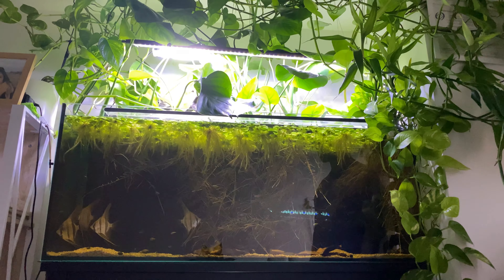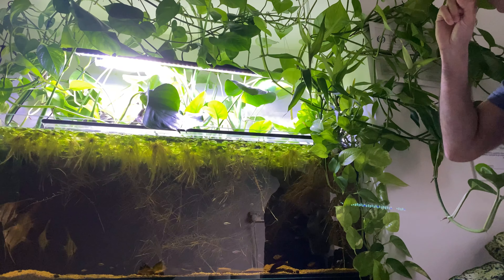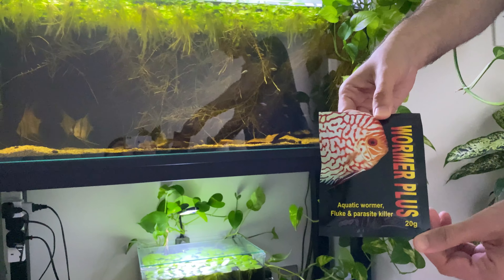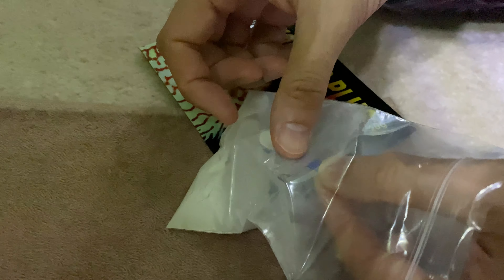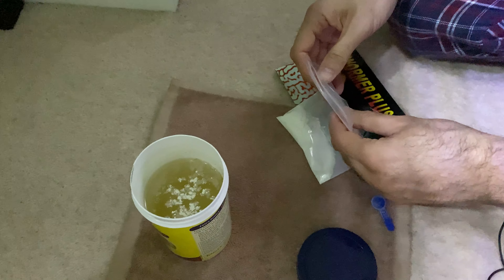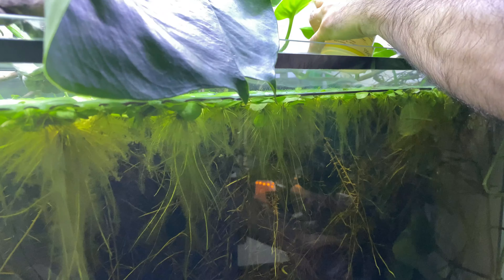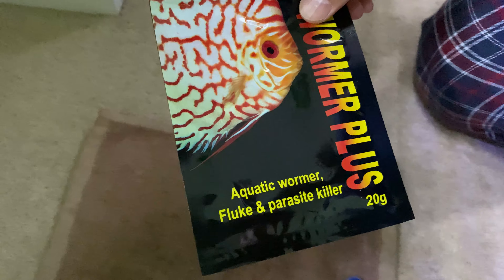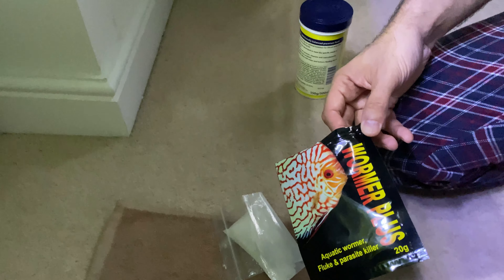Treating Aquarium Fish for Internal Parasites Intestinal Worms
I show how I deworm my fish tank using Wormer Plus